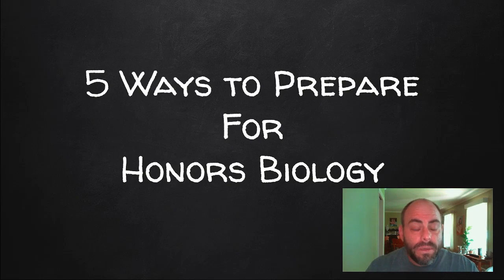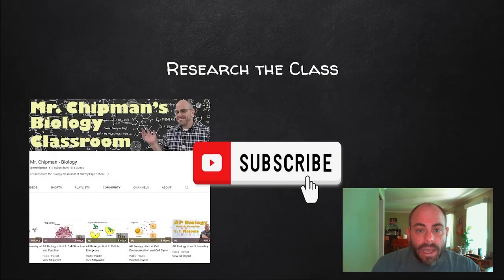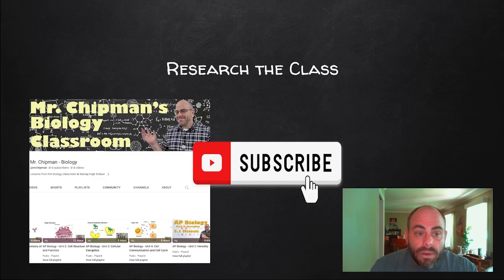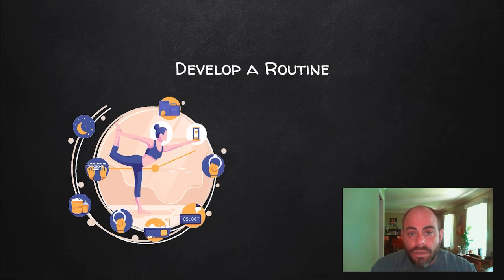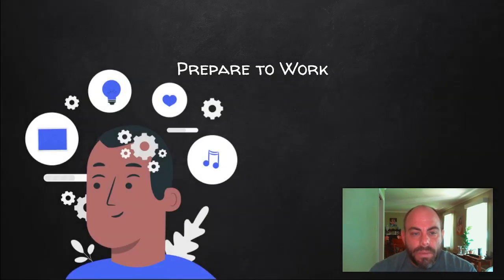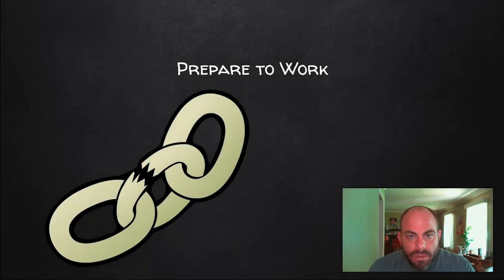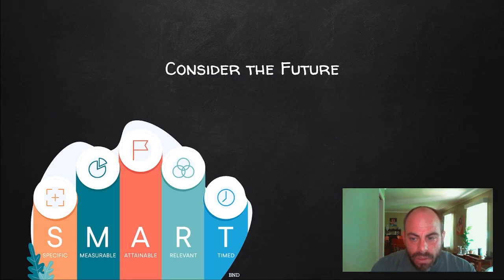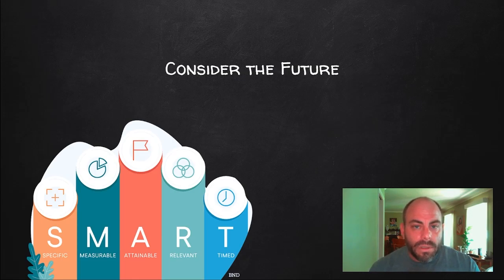5 Ways to Prepare for Honors Biology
Are you ready to excel in Honors Biology and make the most out of your upcoming academic year? Whether you're excited about exploring the wonders of life or want to strengthen your foundation in biology, this video is tailored just for YOU!

In "Ace Honors Biology: 5 Proven Ways to Prepare for an Awesome Year," we've compiled expert tips and practical advice to help you kickstart your journey to success in Honors Biology.

Here's what you'll find in this video:

Begin Thinking of a Routine
Be Prepared to Work
Start with the Future in Mind
Excelling in Honors Biology is within your reach! Hit that "LIKE" button if you're excited to embark on this incredible journey!

Let's make this academic year the most memorable and successful one yet!